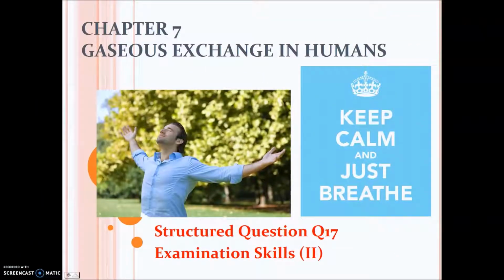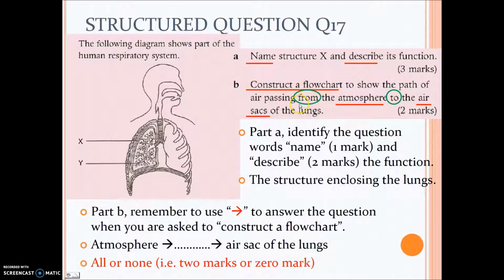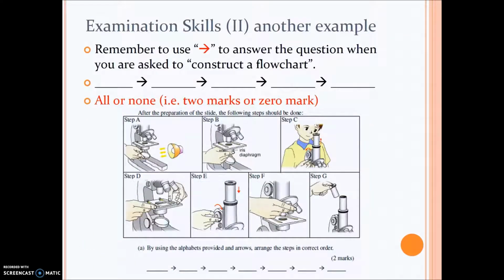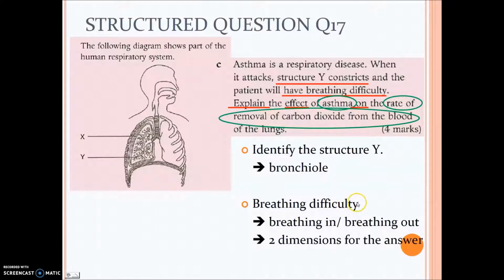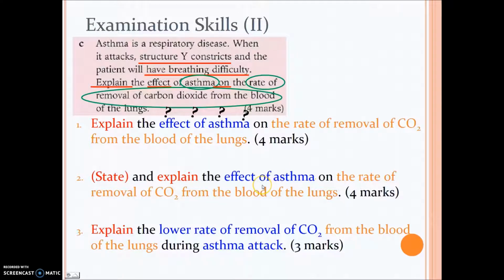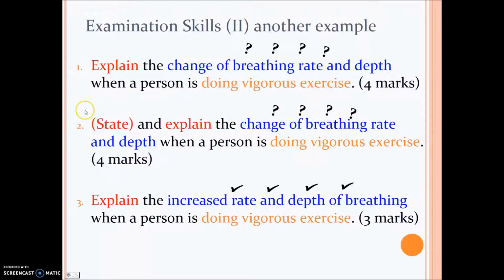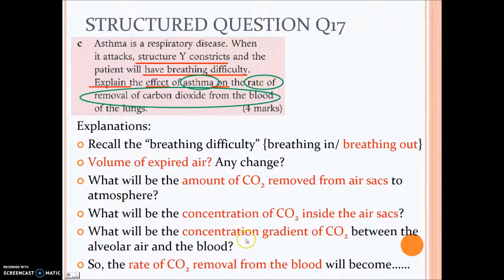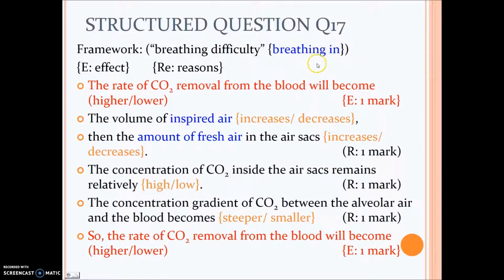【Various Questions】DSE BIO │ Examination Skills 2 - Gaseous Exchange (English) │ Faith Education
"State" and "Explain" are the very common question types.
They can be asked in part (a) and part (b) questions, meanwhile, they can be asked together. However, the tricky point are "Explain the change"/ "Explain the effect of A on B" questions. It is because most students do not how much they need to answer.
This video is helping you to cultivate the mindset to read the secret of the question.

The fact is that they might forget the first time for them to learn how to stand and walk. They kept trying so thousand times and still enjoy this learning process. Learning is a cognition process, the philosophy behind this process is to find a way to learn. This philosophy is the meta-cognition part, which we call "Learning to Learn". These 2 videos give you the insight about HOW to learn in Biology. Let's learn and grow up!
➘ 你會感興趣的影片:
3. 📌生物科最後提醒002 │ 全視技能 │ DSER必看溫習方法 │ 六大題型整合 │ 筆記任Down
📢輝叔教學心法 Exculsive Learning & Teaching